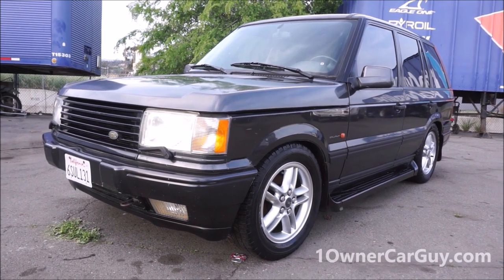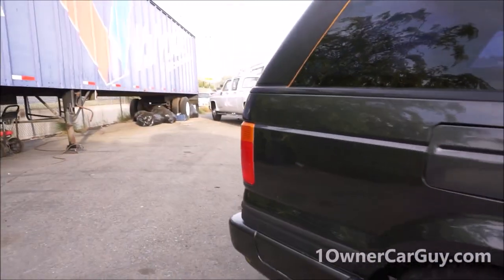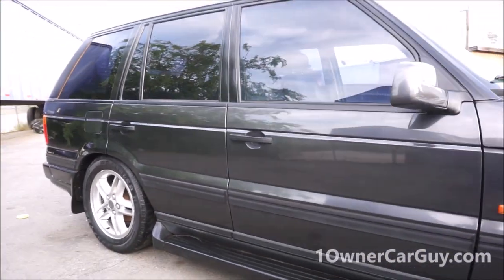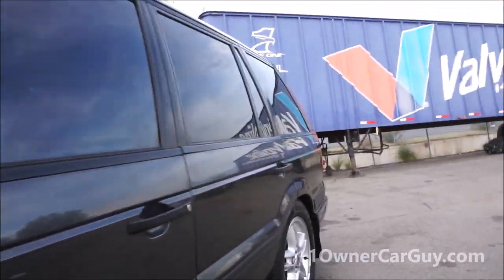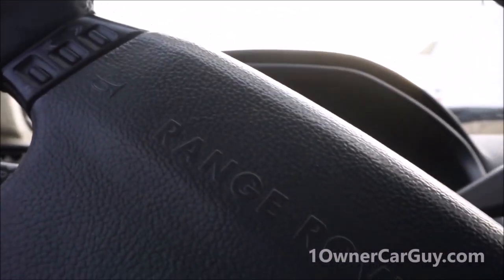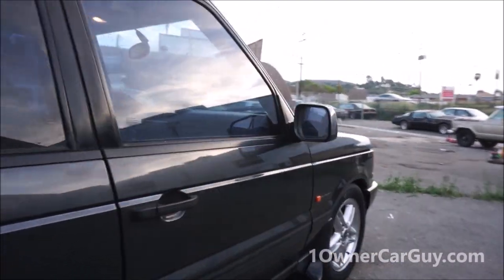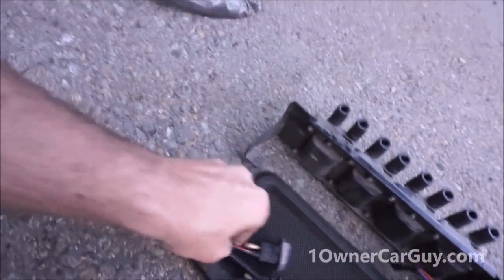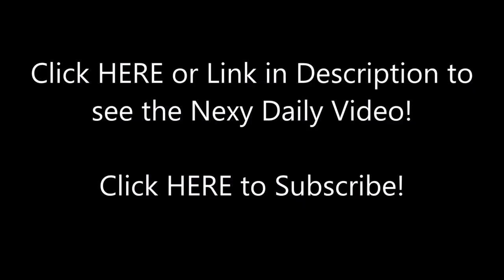P38 Range Rover 4.6 HSE C11 Callaway Cars Performance Edition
Today we got the Callaway Edition Range Rover, I have had this one for a little while and was going to fix this Rare C11 and keep it for me to drive, but I am running out of room. So get this baby before she's gone.

1:30 Under carriage
2:00 Start of exterior walkaround
12:17 Interior review
19:59 Engine Review

This is the full video review of this cool Range Rover. First I will give you a quick walkaroiund to show you how clean and well taken care of this Audi is. Then I will get up close and show you any flaws that it may have. I will also show you how clean the under carriage and motor are. After that we will check out the inside. The leather seats are in great shape. Like I said this is a clean Rover.

1 Owner Car Guy   (Nathan Wratislaw)